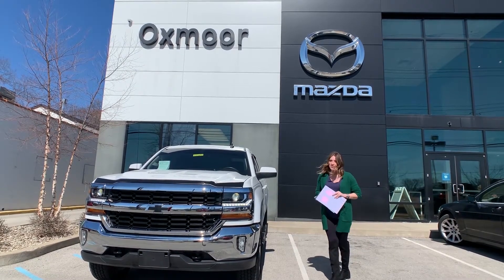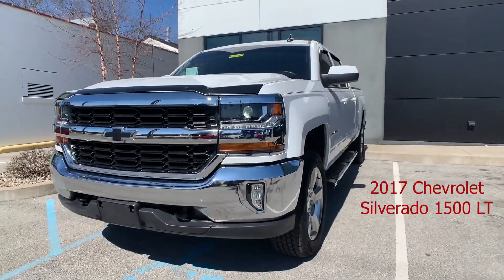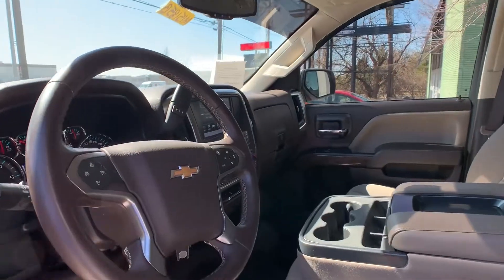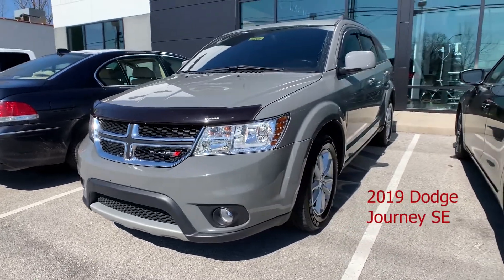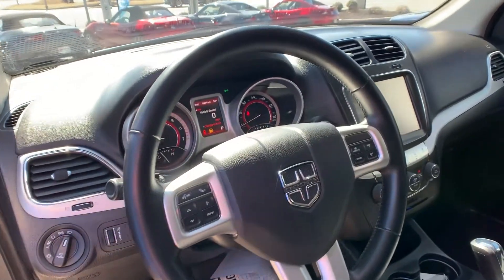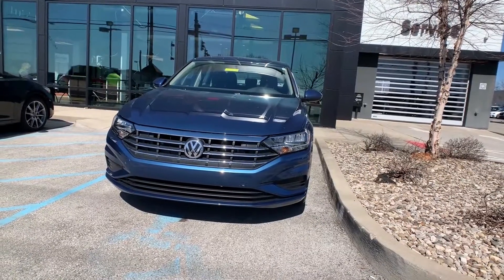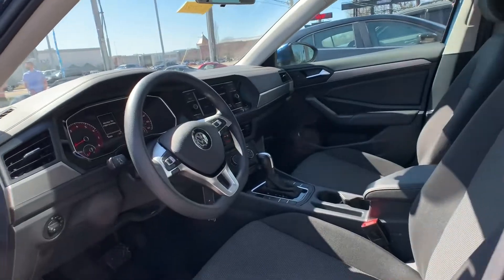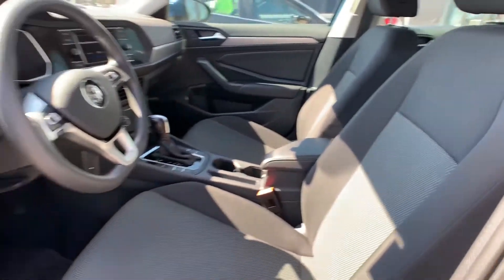Pre-Owned Vehicles of the Week - March 5, 2021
Let's take a look at our three pre-owned vehicles of the week!

1GCUKREC5HF188851
3C4PDCBB3KT873945
3VWCB7BU6LM040176